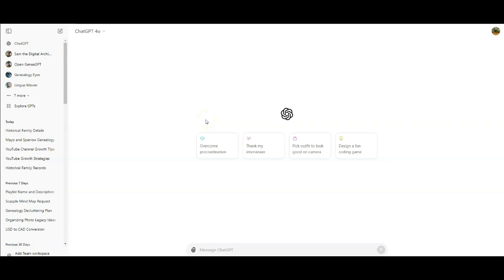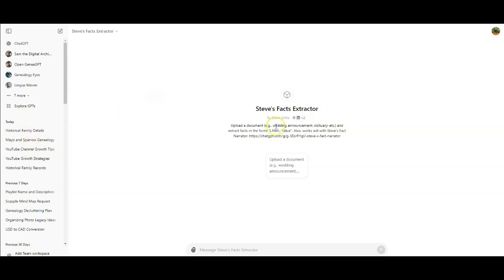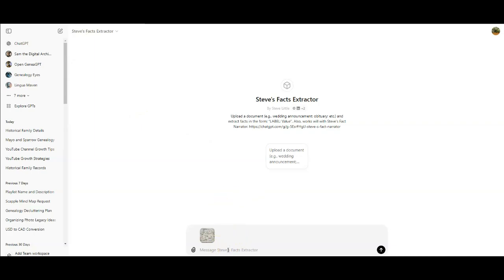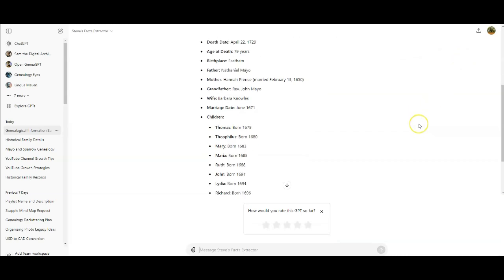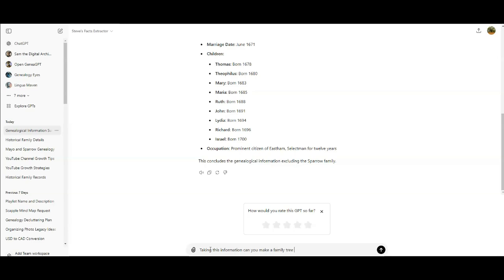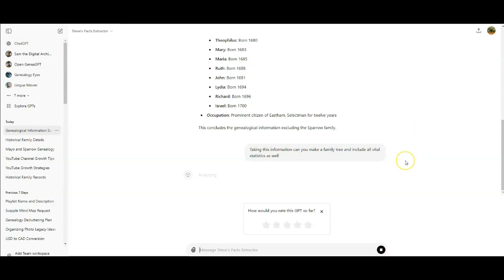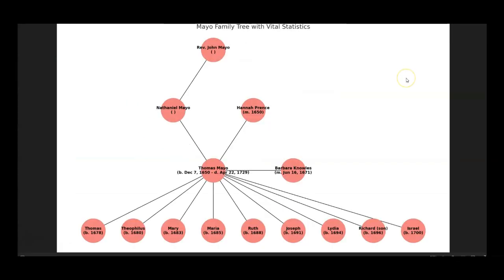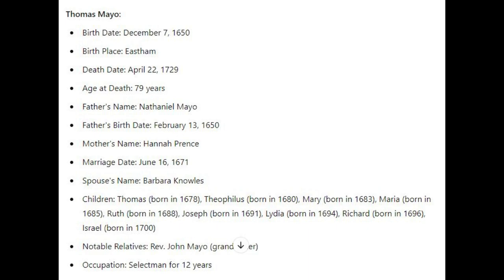From Gravestone to Family Tree: Using AI to Uncover Hannah Prence’s Mayflower Heritage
"Join me as I demonstrate how to turn a simple gravestone inscription into a rich, detailed family tree using the power of AI! In this video, we’ll start by capturing a screengrab of a gravestone. Watch as AI technology extracts genealogical information and reconstructs the family history and tree.  Hannah Prence is the granddaughter of Mayflower passenger William Brewster and is my friends ancestor.

Learn how you can use similar techniques to uncover your own family’s past. This video is a must-watch for genealogists, history enthusiasts, and anyone curious about the potential of AI in genealogy."

Th Sparrow family are also part of Hannah's story as Johnathan Sparrow was her second husband.
I started out with this document which is a screen grab that my friend found on Ancestry under Mayflower Source Records. It’s from the book Mayflower Source Records written by Gary Boyd Roberts and was published in 1986.

If you'd like to learn more about Steve Little

Let me know if you're related to Hannah I'd love to know.

Please give a thumbs up if you liked this video and I hope you Subscribe to my channel, and be sure to click that bell, so you get notifications on new videos.